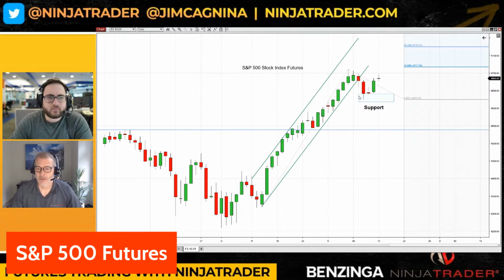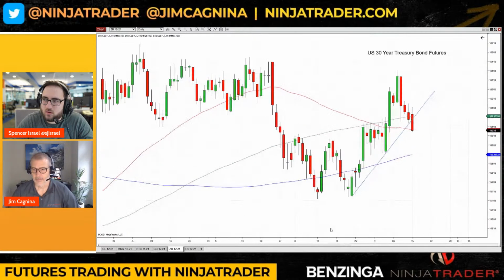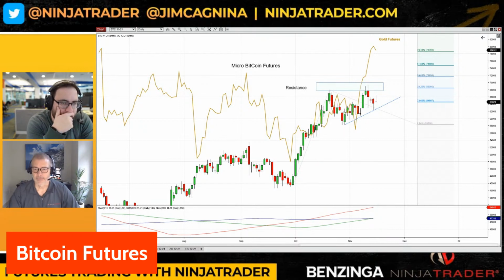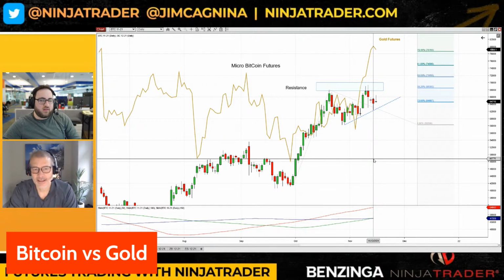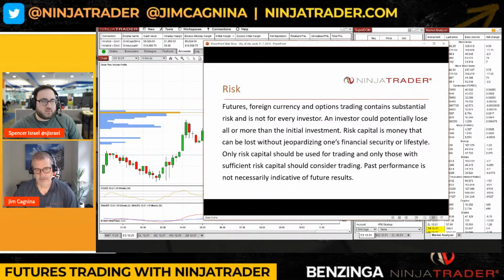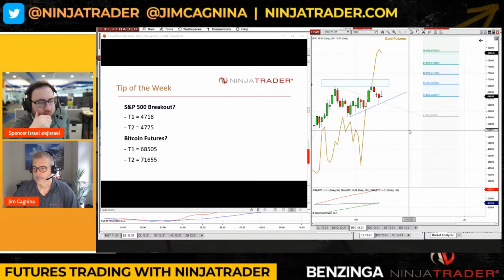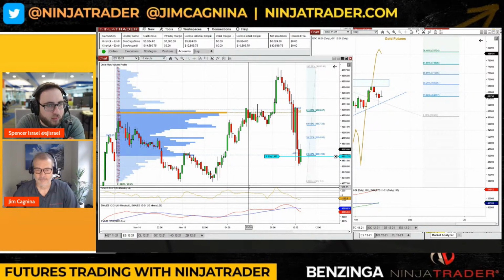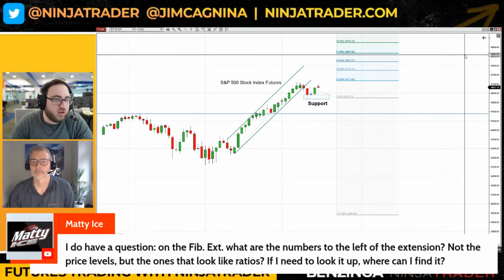How to use Fibonacci extensions | Futures Trading With NinjaTrader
Welcome to Futures Trading with NinjaTrader, where we talk about what the futures markets are, how they work, and how to trade futures.

In this video we will discuss:
- Why the S&P 500 will keep going higher
- The relationship between Bitcoin and gold
- How to use Fibonacci extensions

📈NinjaTrader’s platform includes:

✅AWARD-WINNING charting & analysis
✅UNLIMITED simulated futures trading
✅UNFILTERED professional market data
✅EXTENSIVE historical tick, min & daily data
✅FREE 24-hour emergency trade desk
✅100+ indicators included
✅1000’s of 3rd party trading apps available
✅UNLIMITED support & daily training

Meet The Host:

Jim Cagnina, Senior Education & Training Specialist for the NinjaTrader platform